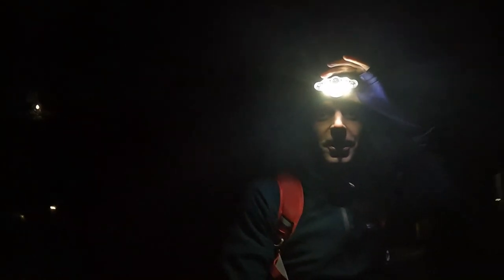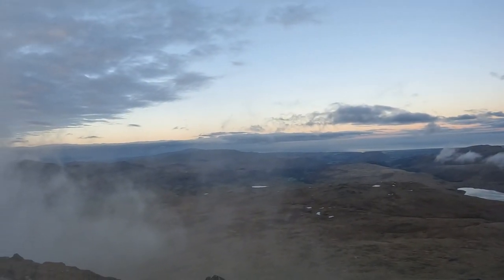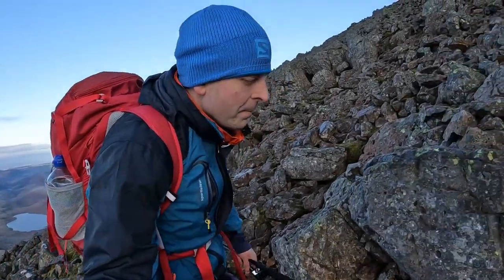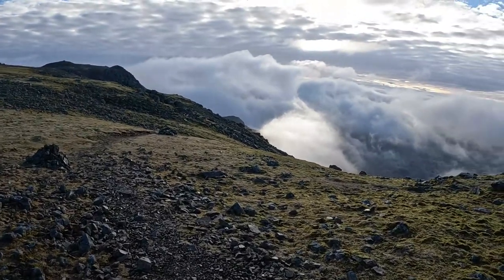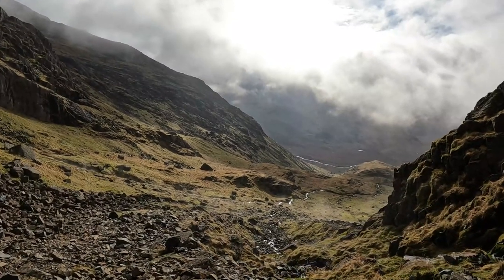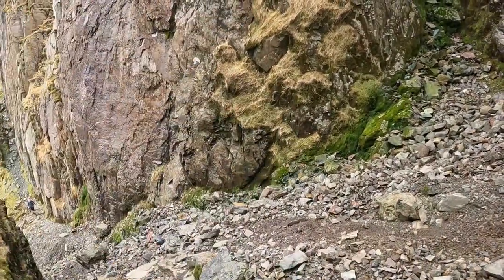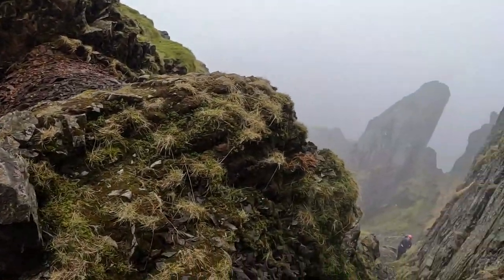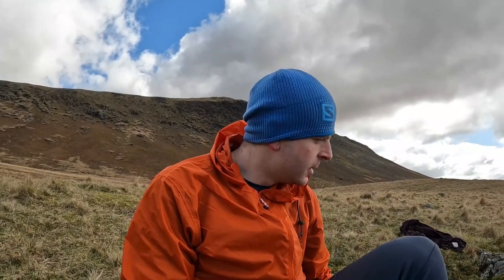Scafell from Boot. ft Foxes Gully & Lords Rake.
As part of our Lakes 3000s Challenge we would have to traverse steep and challenging ground between Scafell Pike and it's slightly lower neighbour Scafell. A recce of this section was our main goal but we though, why not make a day of it. The remote valley of Eskdale and the stunning village of Boot were where we'd start from. After traversing rugged and wild terrain past Eel Tarn, the darkness began to lift as we approached the final ascent to Slight Side. As we approached this impressive summit the mist rolled in. What happend next will live long in the memory. After sitting on the summit for a short while, the cloud dropped and we were all of a sudden on an island above a sea of clouds. Going was not quick as we ascended the ridge towards Scafell, awestruck by the shear beauty before our eyes. Gaps in the cloud offered unrivaled views down to Upper Eskdale as we climbed. Nearing the summit of Scafell and it appeared to be the only summit, other than Scafell Pike itself, the was not in fog. The final 30 metres were covered in verglas and the going was tricky. After lingering at the summit for a considerable time, we knew the fun was only going to continue. Dropping off the Summit to the east on a well cairned route, down steep Scree to, the somewhat underwhelming, Foxes Tarn. A steep but easy scramble down the bed of Foxes Gully led is to the screes ascending to Mickledore. A short while later we were standing on the col between to the two highest mountains in England. With Broad Stand looming above us we made the treacherous traverse to the base of Lords Rake. The Rake itself looked imposing but the ascent proved to be a steep thigh killer with o be easy step at the top. The aesthetic of the Rake with the most was outstanding and that chockstone is collosal. After ascending back to the summit of Scafell we bagged symonds Knotts and made the descent to Burnmoor Tarn before heading back to boot. A stunning day in which we encountered only 2 otheat will live long in the memory. as we approached Burnmoor Tarn. One that will live long in the memory.